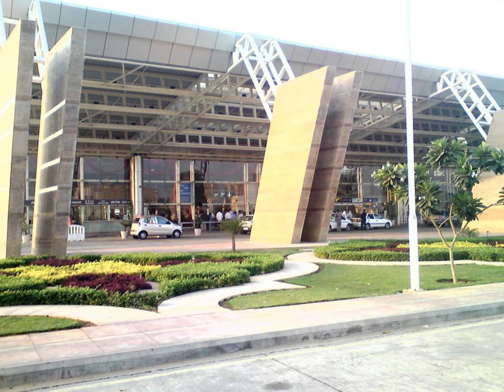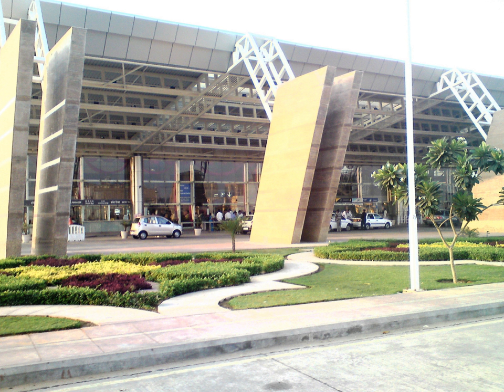Jaipur International Airport | Wikipedia audio article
This is an audio version of the Wikipedia Article:
Jaipur International Airport

00:00:49 1 Runway
00:02:39 2 Terminals
00:02:48 2.1 Terminal 1
00:03:51 2.2 Terminal 2
00:05:23 2.3 Cargo
00:06:04 2.4 Modernisation and expansion of terminals
00:06:32 3 Airlines and destinations
00:06:42 4 Incidents
00:07:35 5 Sustainability practices
00:07:57 6 See also

- Socrates

SUMMARY
Jaipur International Airport (IATA: JAI, ICAO: VIJP) is the primary airport serving Jaipur, the capital of the Indian state of Rajasthan. Jaipur International Airport has been declared as the World's Best Airport in the category of 2 to 5 million passengers per annum for 2015 & 2016 according to Airports Council International. Jaipur Airport is the 11th busiest airport in India  in daily scheduled flight operations.It is located in the southern suburb of Sanganer, 13 km (8.1 mi) from Jaipur. The airport was granted the status of international airport on 29 December 2005. The civil apron can accommodate 14 aircraft and the new terminal building can handle up to 1000 passengers at a time.